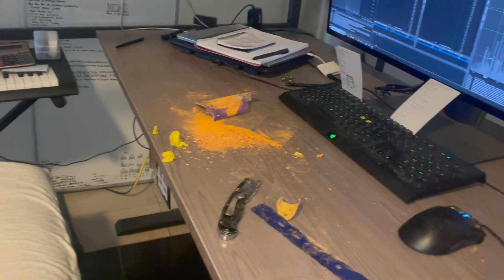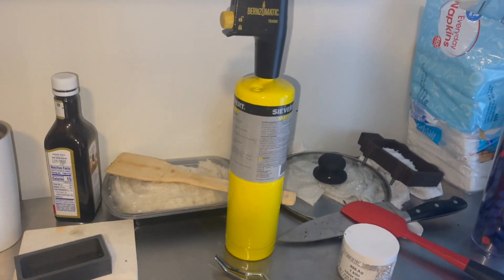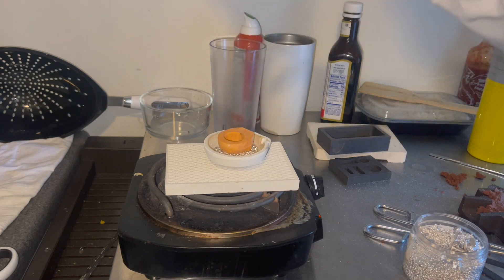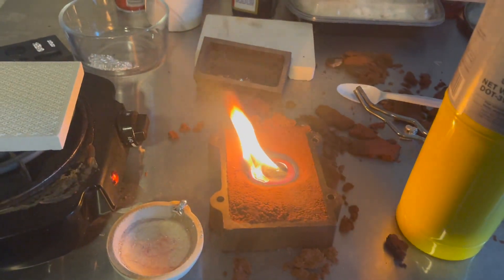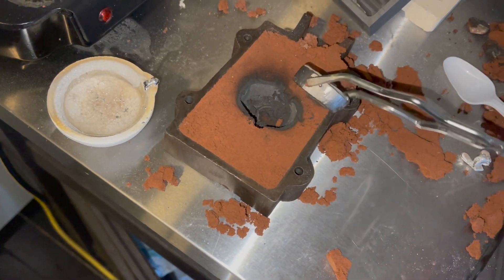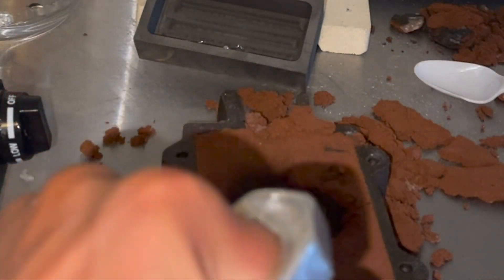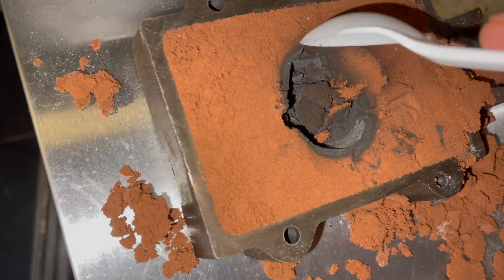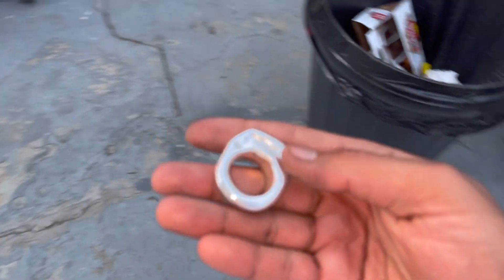casting a silver ring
If you found my video has helped you go ahead and tap the like button so I know how I’m doing and go ahead and subscribe so you don’t miss out on powerful ideas.